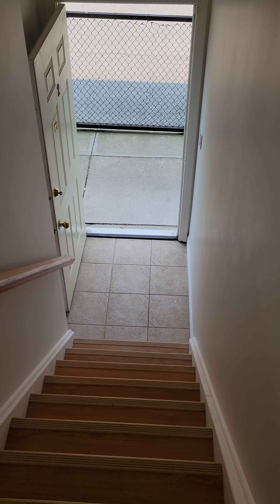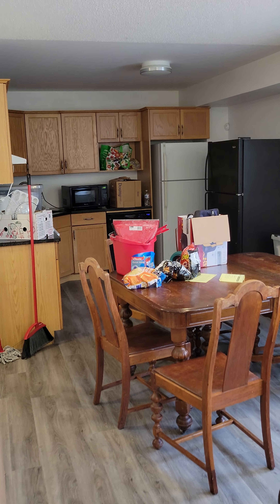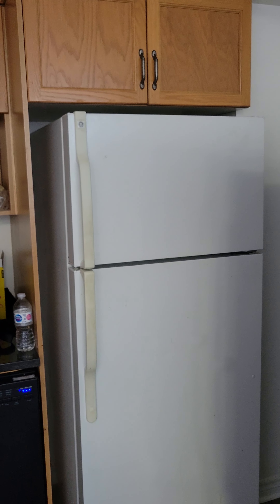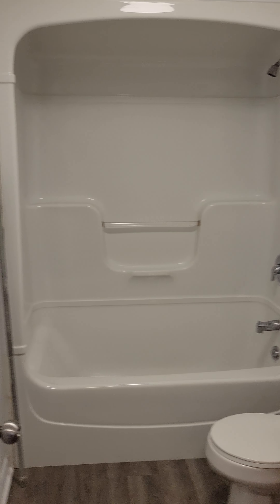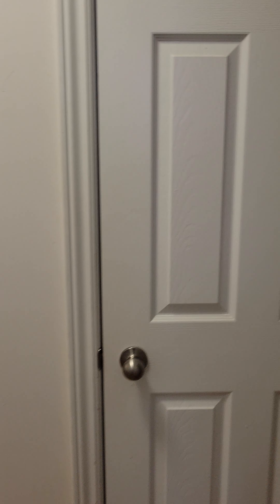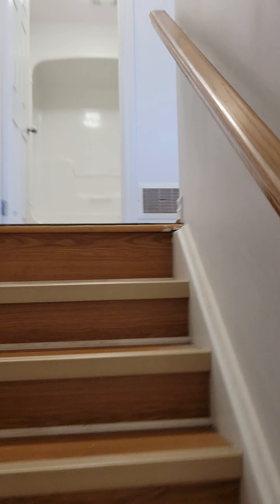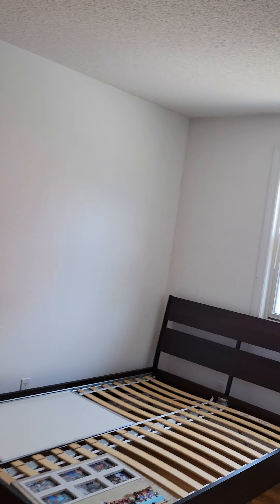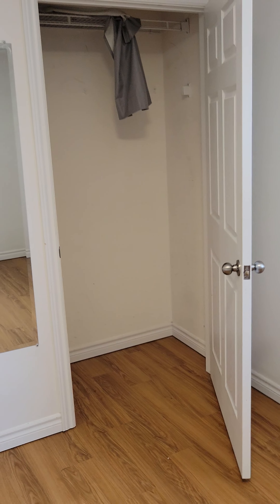584 Talbot walk through